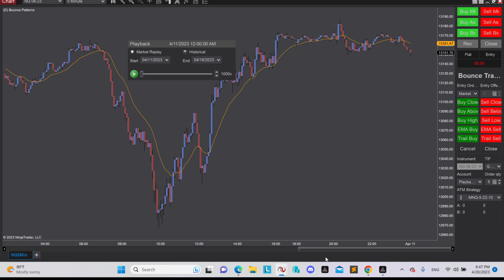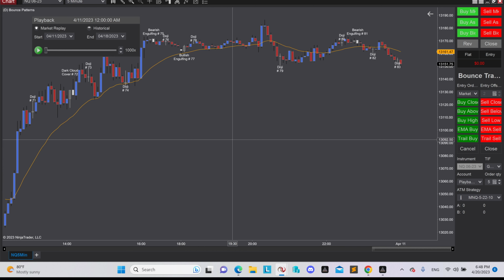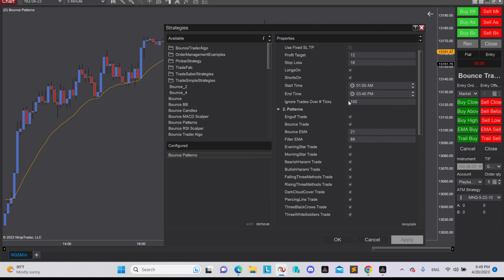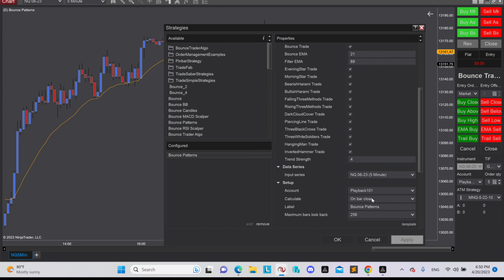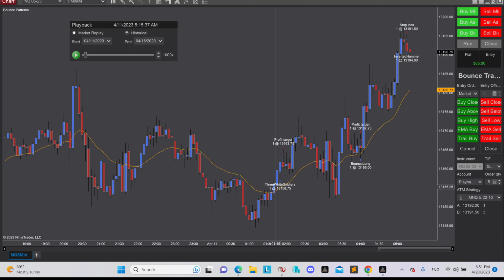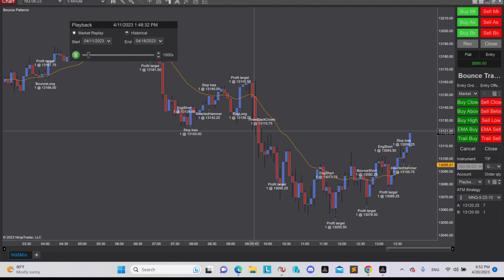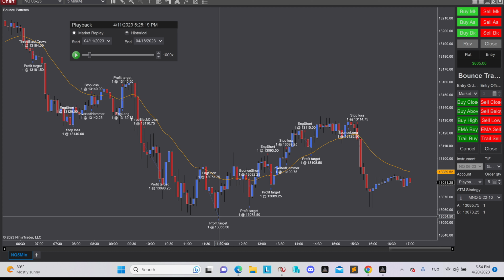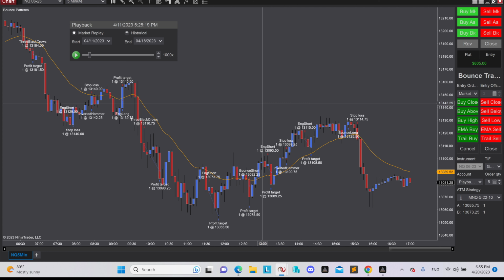Candlestick patterns strategy for ninjatrader 8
Auto Strategy Based on CandleStick Patterns

EngulfTrade Long/Short
BounceTrade Long Short
EveningStar
MorningStar
BearishHarami
BullishHarami
FallingThreeMethods
RisingThreeMethods
HangingMan
InvertedHammer
ThreeBlackCrows
ThreeWhiteSoldiers
DarkCloudCover
PiercingLine